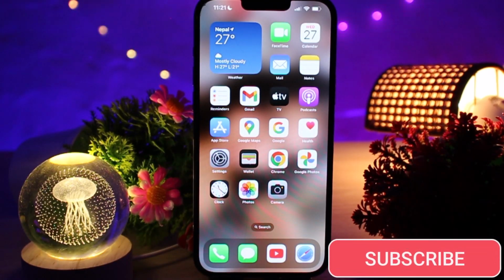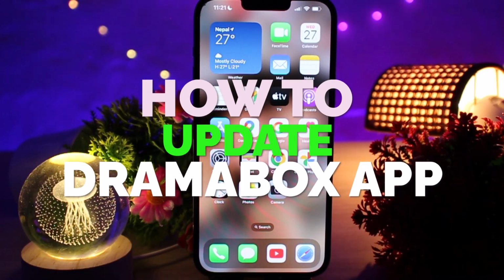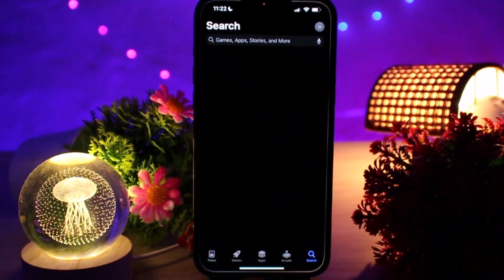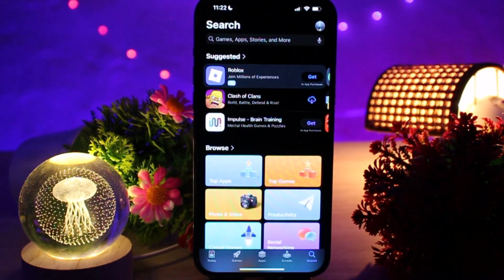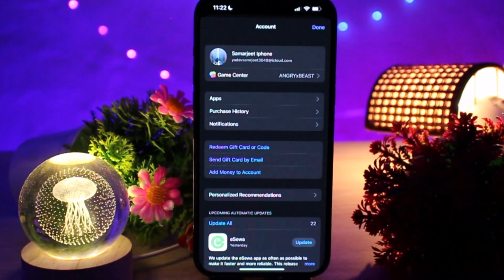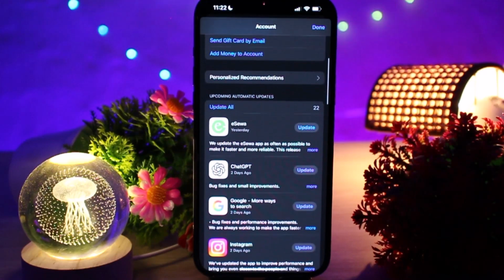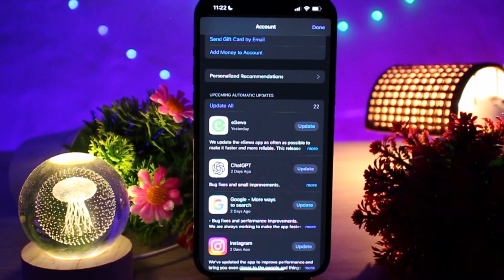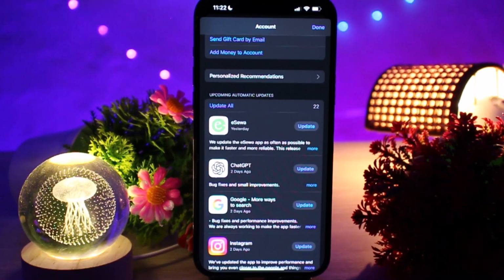How to Download and Update DramaBox Safely - Here's How You Can Do It // 2025 Edition